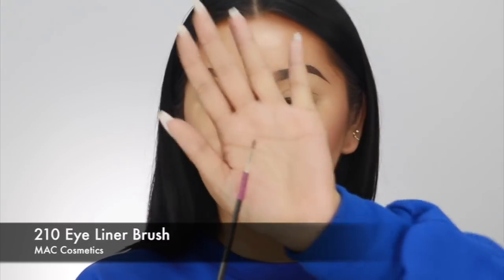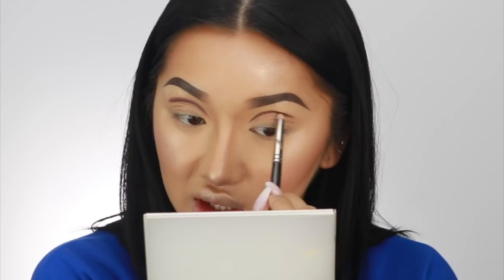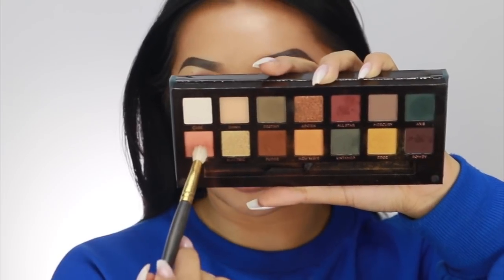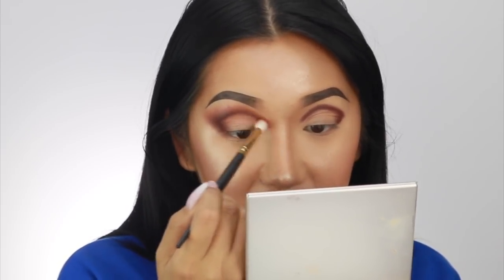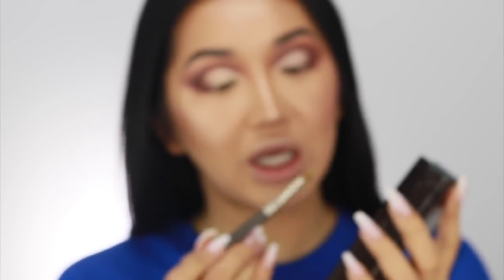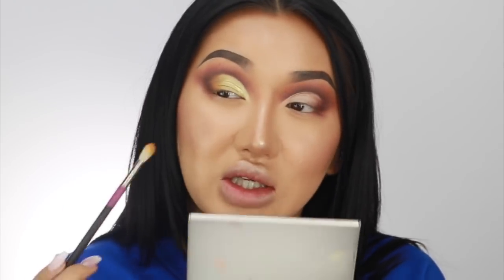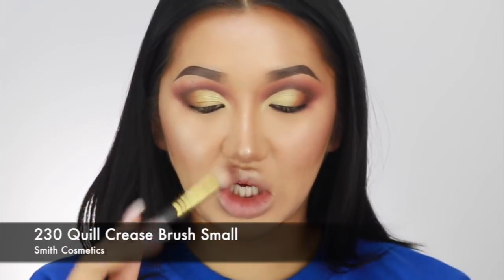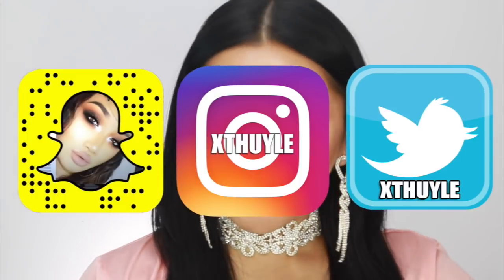CUT CREASE FOR HOODED EYES ft SUBCULTURE PALETTE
Hi guys! This week I am showing you guys how to create a cut crease for hooded eyes. This eyeshadow technique will make your eyes stand out and look bigger, aswell as learning how to use lipsticks that are too light for your skin tone. Enjoy the tutorial guys and I will be back soon with another video!

x

PRODUCTS MENTIONED:

210 Eye Liner Brush - MAC Cosmetics

219 Pencil Brush - MAC Cosmetics

NC20 - Studio Finish SPF 35 Concealer - MAC Cosmetics

242 Shader Brush - MAC Cosmetics

221 Mini Tapered Blending Brush - MAC Cosmetics

Call Me - Waterproof Eyeliner - Buxom

Grand Glamor - Vegas Nay by Eylure

Stripe Down Lip Liner - MAC Cosmetics